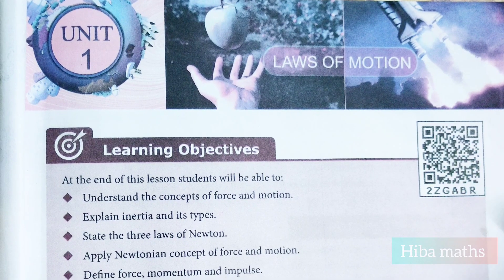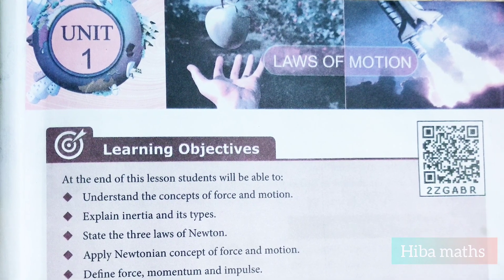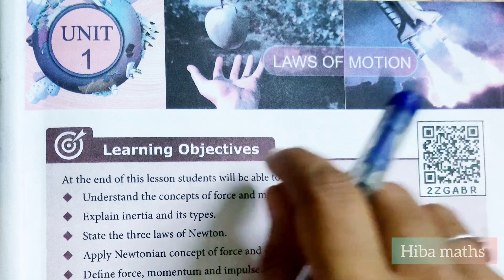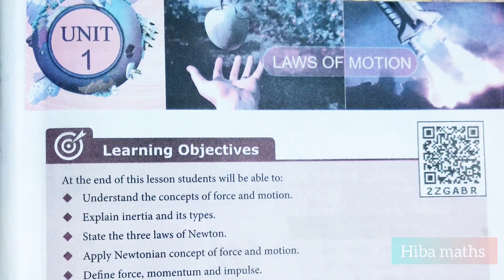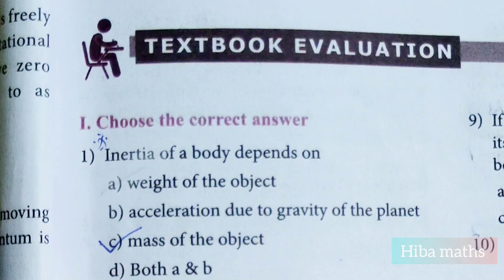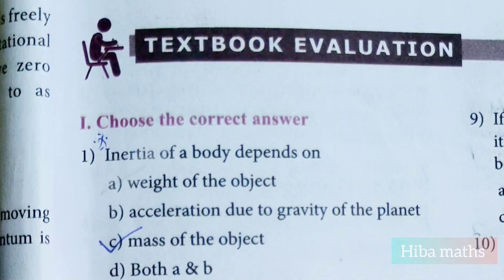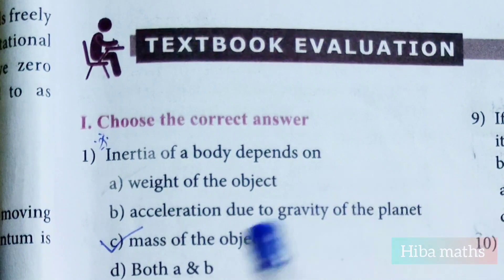10th science unit 1 book back answers TN state board | matriculation | Hiba maths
10th science unit 1 book back answers TN state board | matriculation | Hiba maths
Hiba maths science unit 1
Hiba maths 10th science unit 1 book back answers
10th science unit 1 book back answers Hiba maths